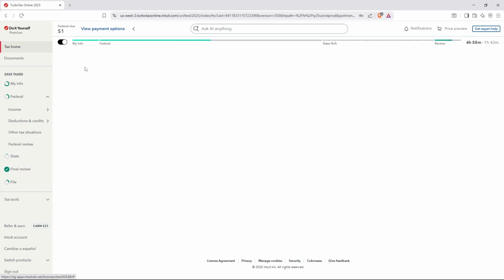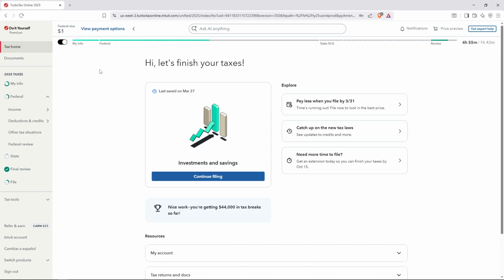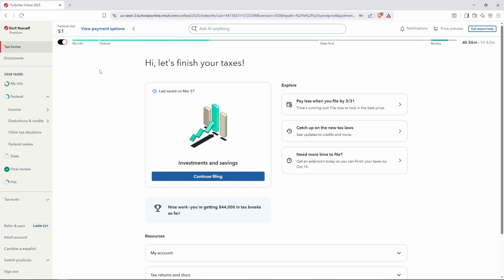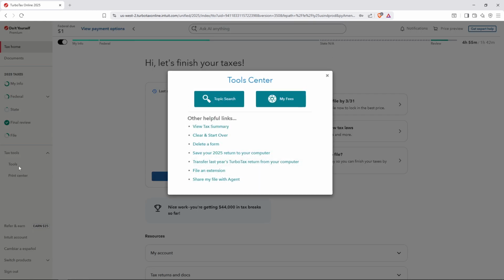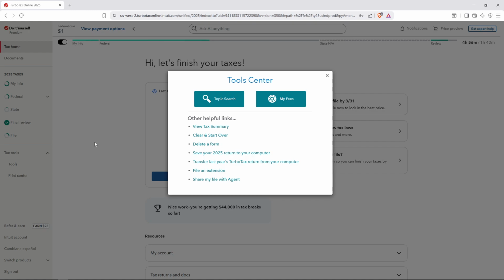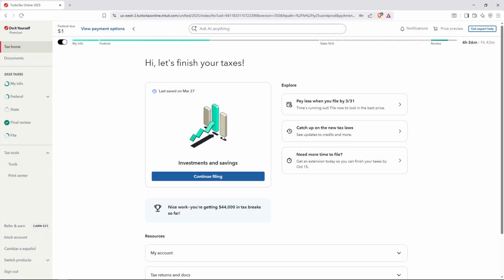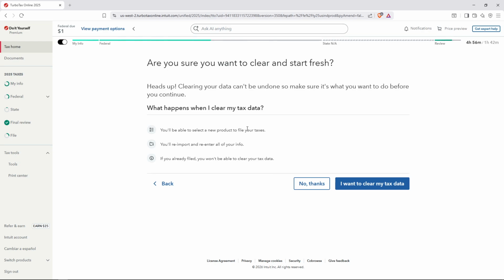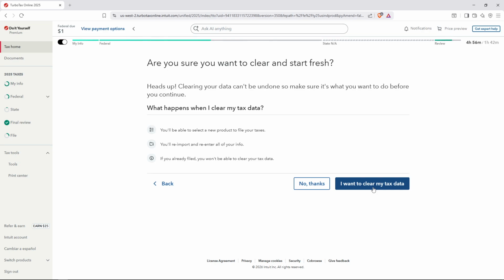How to Clear Filing in TurboTax (Tutorial 2026)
Along the way, you'll learn how to clear a tax return TurboTax, delete a started TurboTax filing, remove existing data TurboTax online, reset TurboTax filing process tutorial, start over on your TurboTax return, undo a filing in TurboTax software, cancel an incomplete TurboTax return, fix incorrect TurboTax tax filing, clear all information from TurboTax, empty a TurboTax return step by step, how to restart TurboTax tax filing, delete TurboTax online account data